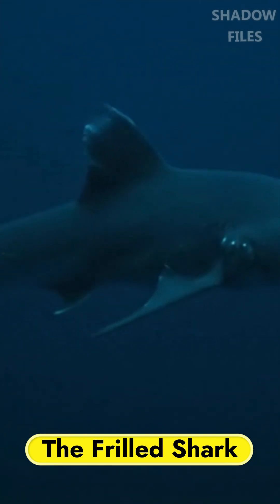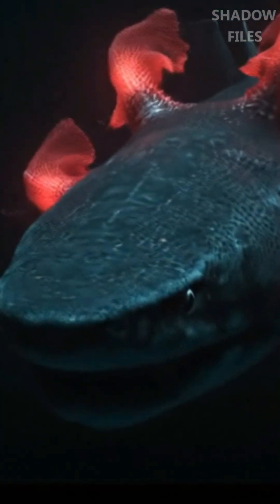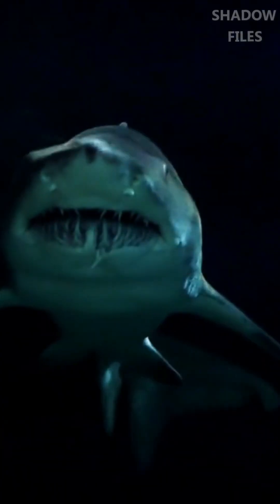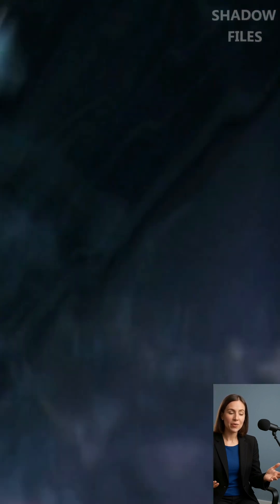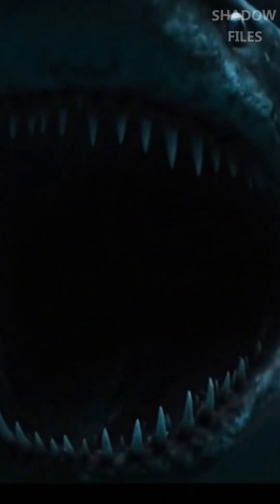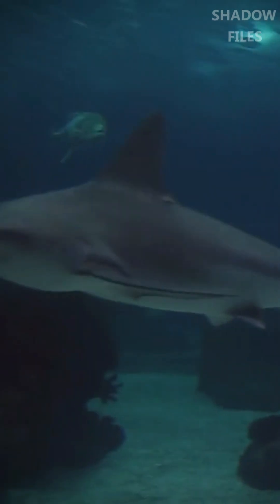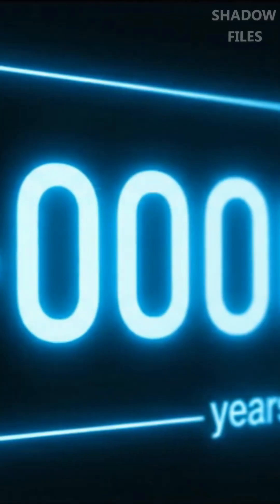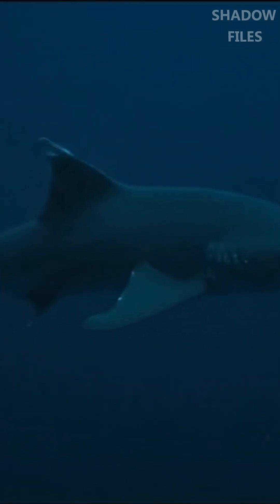Alien Shark Found in Deep Ocean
Welcome to Shadow Files, your ultimate destination for mysteries, unexplained phenomena, extreme engineering, and incredible discoveries from around the world. Dive into real-life mysteries, scientific marvels, and shocking facts that will blow your mind!

In this video: Alien Shark Found in Deep Ocean

Meet the goblin shark, a real-life deep-sea creature so bizarre it looks like it's from another planet. With its long, flattened snout and a jaw that can shoot forward to snatch prey, this "living fossil" is a true mystery of the deep. Living in the sunless depths of the ocean, the goblin shark uses its electro-sensitive nose to hunt. Scientists know very little about this elusive species, which has remained largely unchanged for 125 million years. Join Shadow Files as we uncover the secrets of this otherworldly predator. This is one sea monster you have to see to believe!

Shadow Files, mysterious discoveries, unsolved mysteries USA, conspiracy theories, extreme engineering, giant machines, NASA, paranormal stories, science documentary, shocking discoveries, unexplained phenomena, epic documentaries